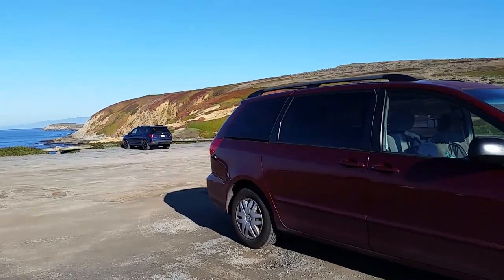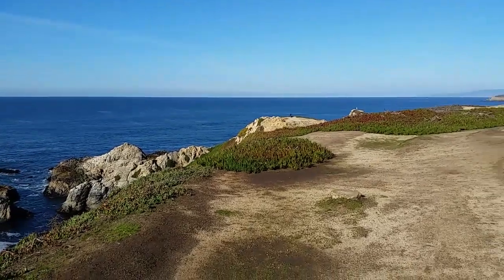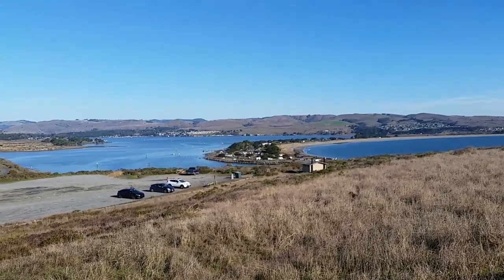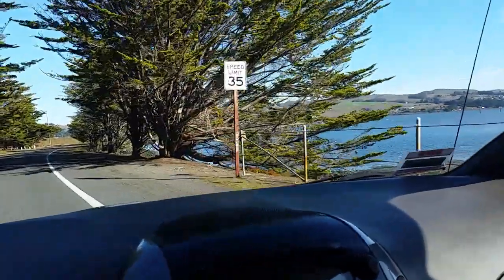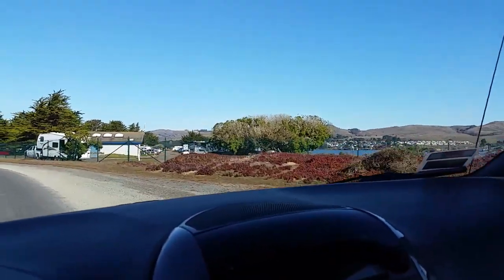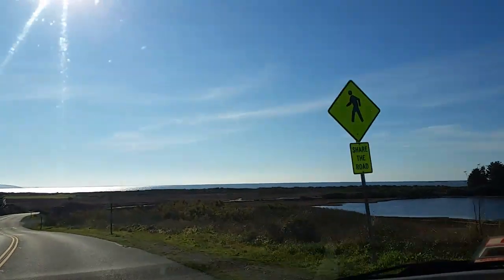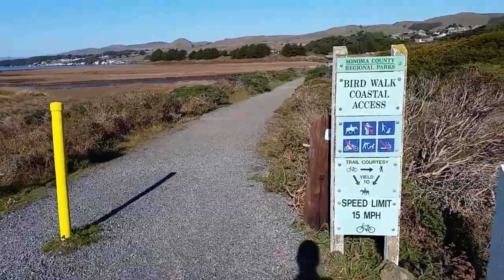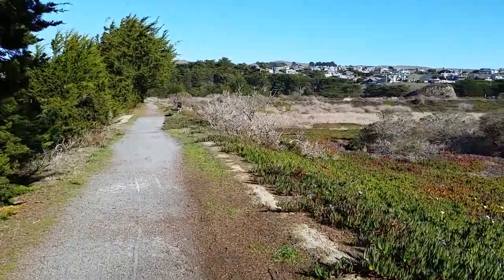Christmas week visit to Bodega Bay - a few of my Favorite Spots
In this video, I visit a few of my favorite places in Bodega Bay, CA.  Featured is Bodega Head, and the Bodega Head Trail (3 stops there), Campbell Cove, the Boardwalk Coastal Access Trail, and Doran Beach. It was a glorious day a few days before Christmas.  What better way to enjoy the holiday season away from crowds than a day on the northern CA coast?